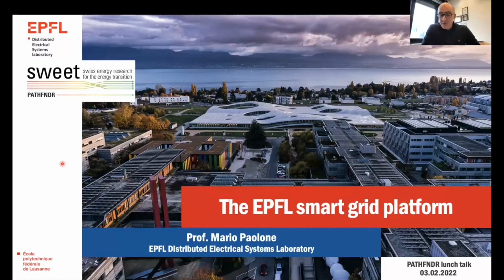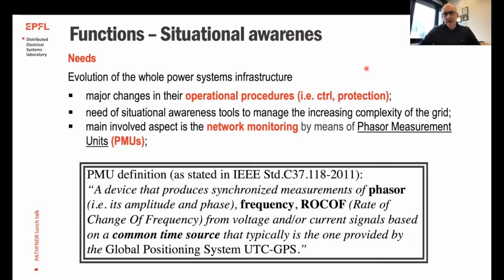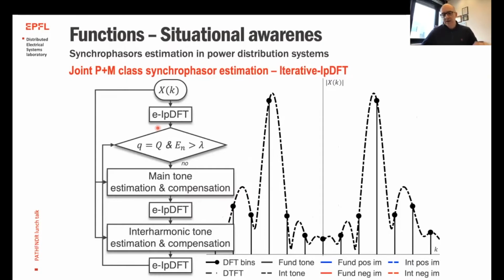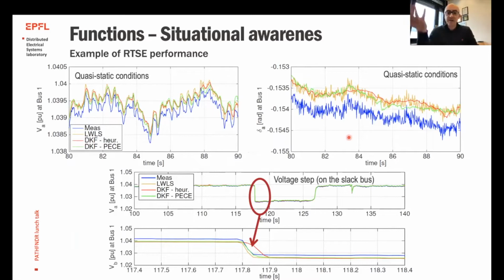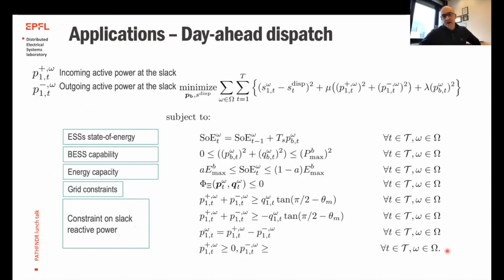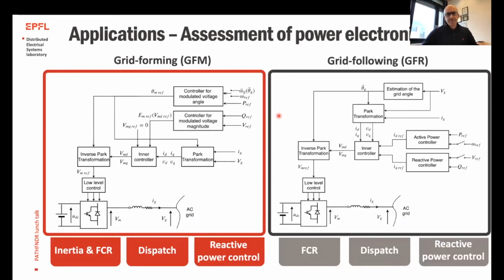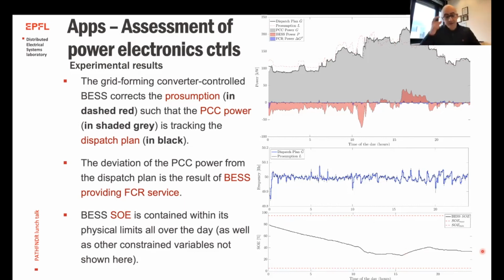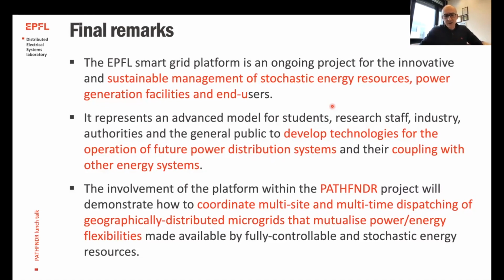PATHFNDR Lunch Talk: Smart Grid by Mario Paolone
Prof. Mario Paolone from EPFL presented the Smart Grid demonstrator, an infrastructure for experimental validation of technologies to be deployed on a large scale for situational awareness and control of power distribution systems. Please find more information about the demonstrator